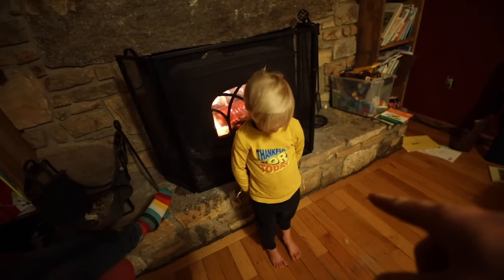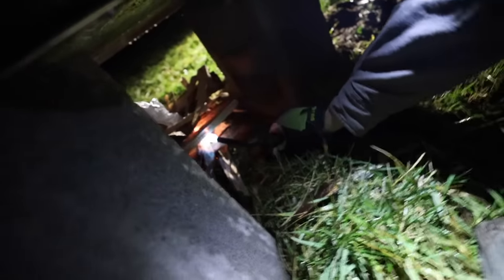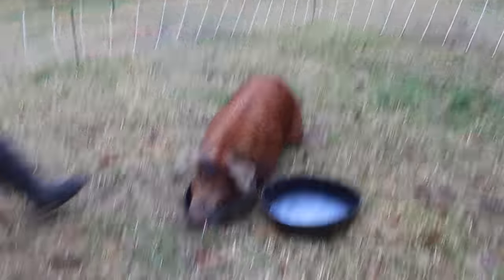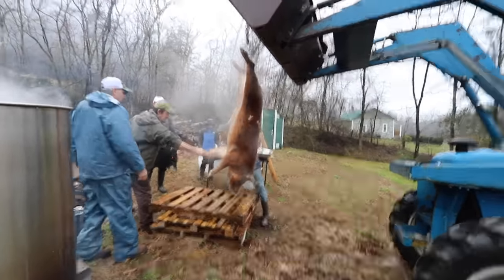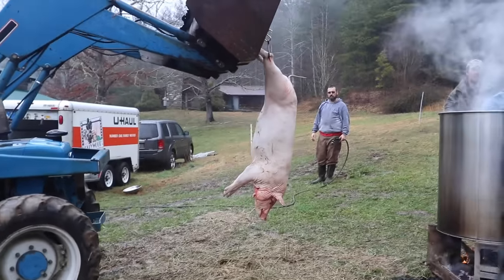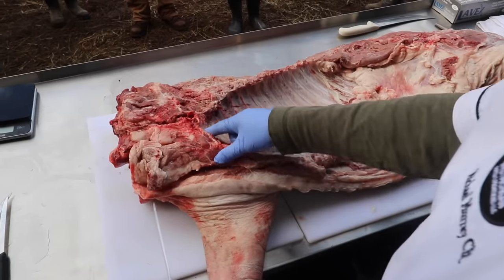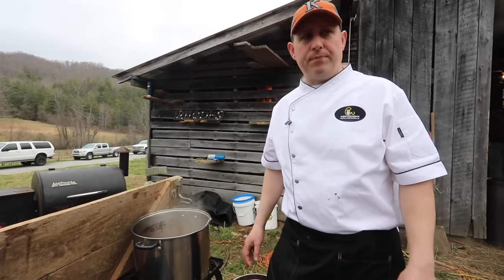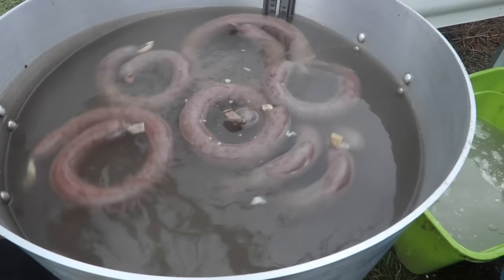Butchering Pigs ~ 10 Steps from Alive to Our Bellies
This is the 10 Step process of how we butchered our Pigs on farm. See the actual shot (and learn how to on farm harvest yourself)